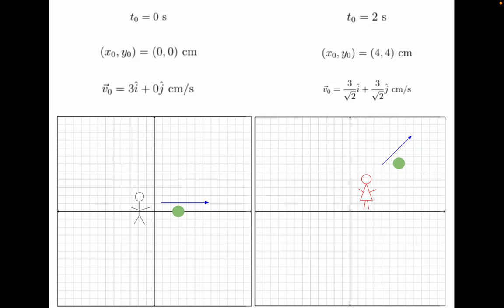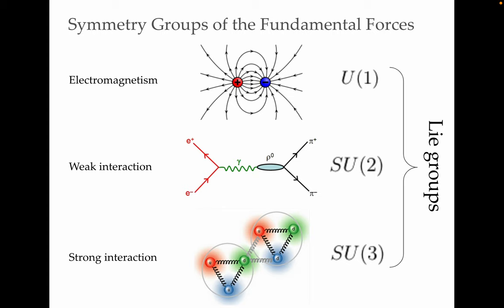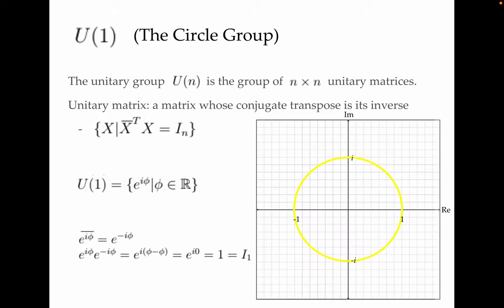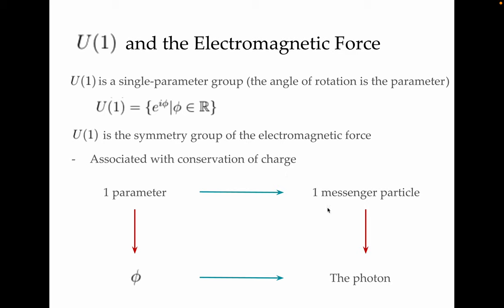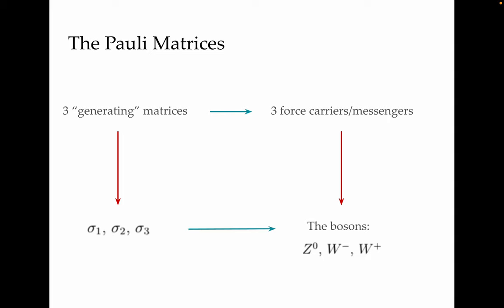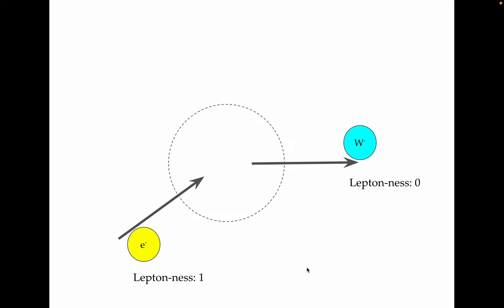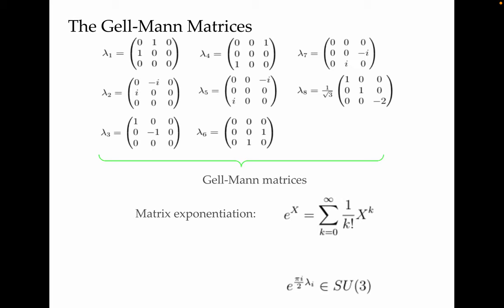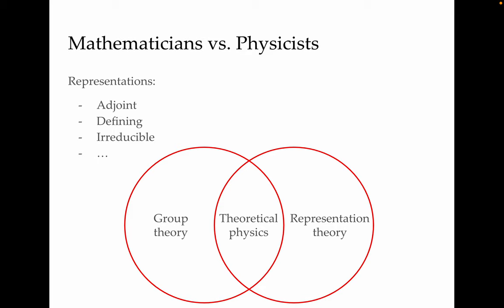Group Theory and Particle Physics (feat. Rebecca Nelson)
This is a supplemental video for Andrew Misseldine's Abstract Algebra course.

This video discussions applications of group theory in particle physics and is intended for viewers who do not have a strong mathematical background.